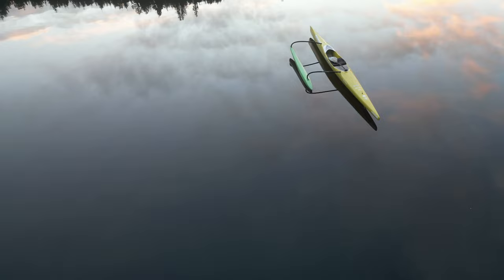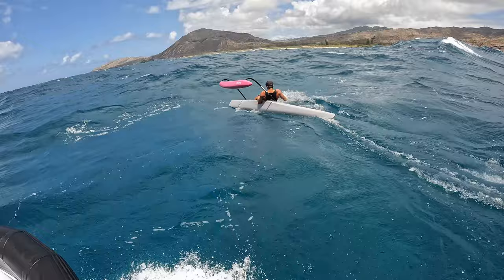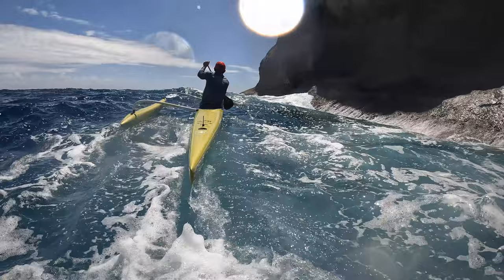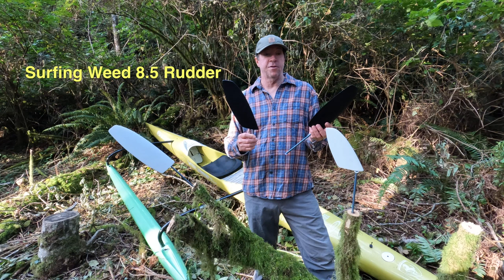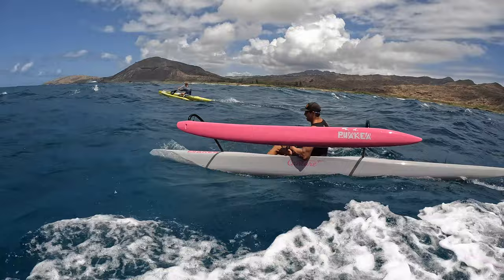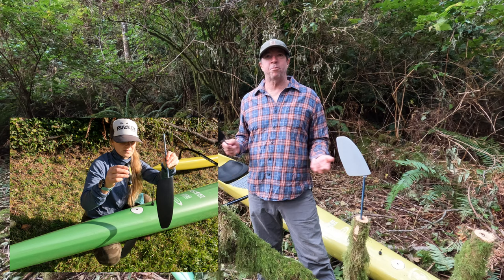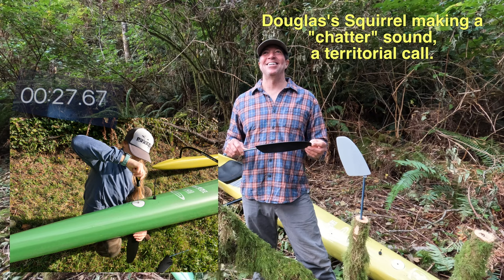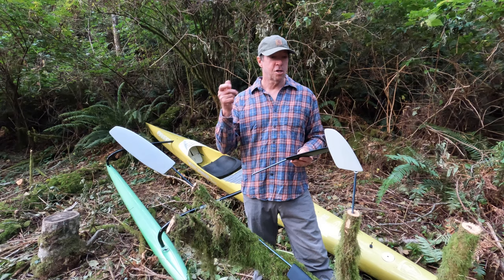The Edge Rudder Series from Puakea Designs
Last year Johnny Puakea, along with Billy Lawson and the Puakea Designs Hawaii Team, designed four new rudder designs for our canoe line up. In this talk story session, Johnny breaks down each design, explains the why behind the different designs and what they were thinking about when designing our latest rudders.

These 4 rudders include the Edge 10.3, Edge 11.5, Weed 6.3 and Surfing Weed 8.5 designs. These are all available through Puakea Designs and Outrigger Zone for the Kahele, Volare and Cantare (our designs still in production with Ozone). For the Ehukai and Kahe Kai our previous rudder designs are available for those canoes with the addition of the Surfing Weed 8.5 Rudder.

GPS recommendation - SpeedCoach by NK (available in our online store)

Video and Editing:
Que sara, sara films (Say Craig)

Surf Footage:
Puakea Designs Hawaii